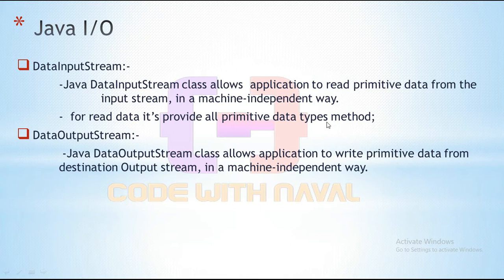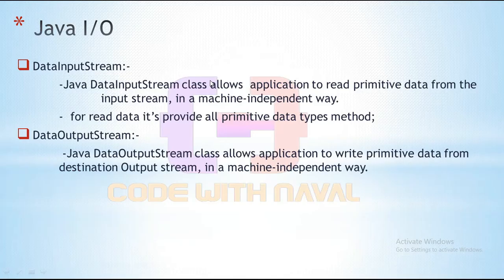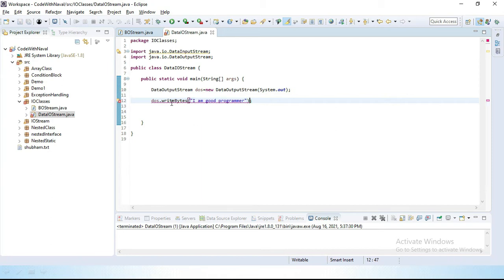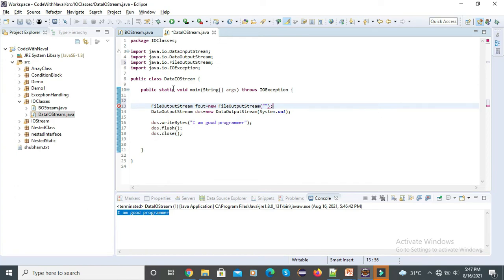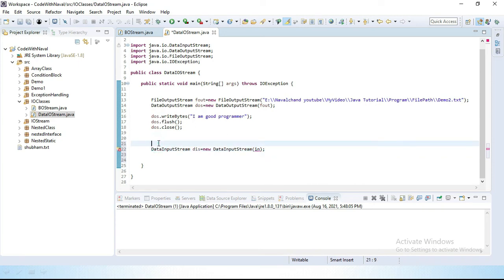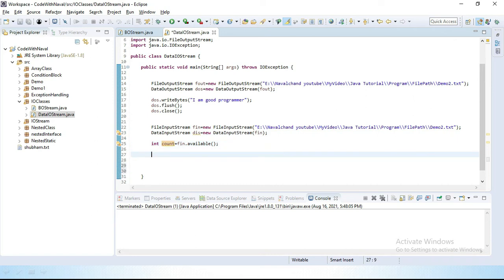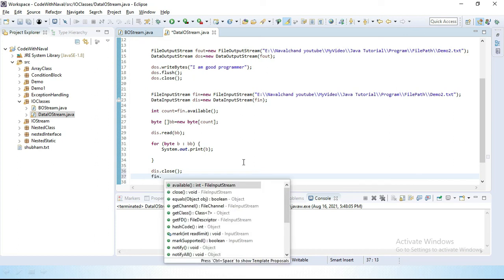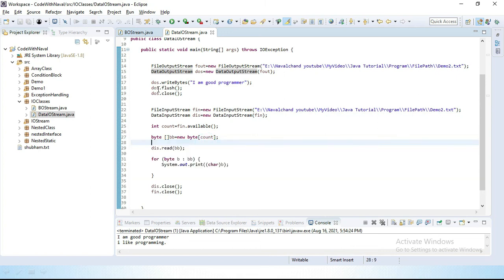Java Data IO Stream Classes Examples | 2022 | Java Part -52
➤𝗧𝗢𝗣𝗜𝗖𝗦 𝗖𝗢𝗩𝗘𝗥𝗘𝗗

DataInputStream:-
 -Java DataInputStream class allows  application to read primitive data from the   input stream, in a machine-independent way.
 -  for read data it’s provide all primitive data types method;
DataOutputStream:-
  -Java DataOutputStream class allows application to write primitive data from  destination Output stream, in a machine-independent way.

➤𝐉𝐚𝐯𝐚 𝐅𝐫𝐞𝐞 𝐂𝐨𝐮𝐫𝐬𝐞 𝐀𝐥𝐥 𝐕𝐢𝐝𝐞𝐨𝐬
1. 𝑾𝒉𝒂𝒕 𝒘𝒆 𝒍𝒆𝒂𝒓𝒏 𝒊𝒏 𝒕𝒉𝒊𝒔 𝑱𝒂𝒗𝒂 𝑪𝒐𝒖𝒓𝒔𝒆. :-

➤𝗖𝗛𝗔𝗡𝗡𝗘𝗟 𝗧𝗔𝗚𝗦
►codewithnaval
►codebynaval
►codder
►naval